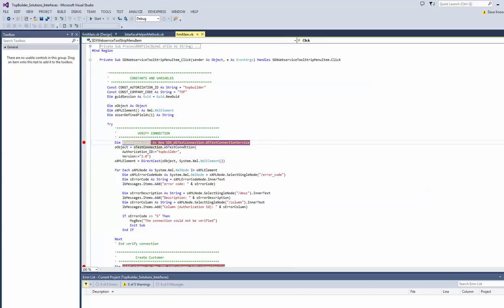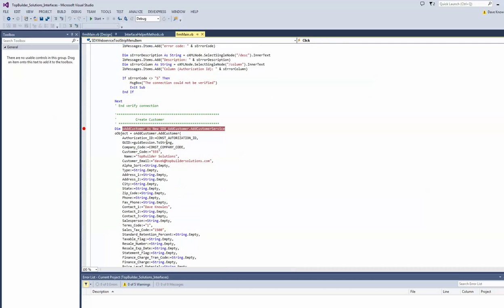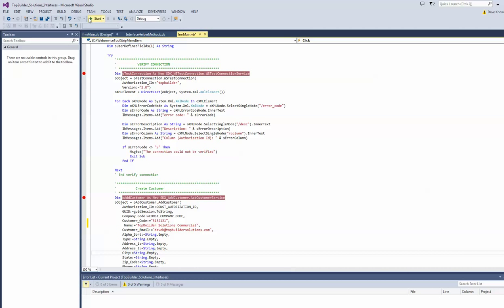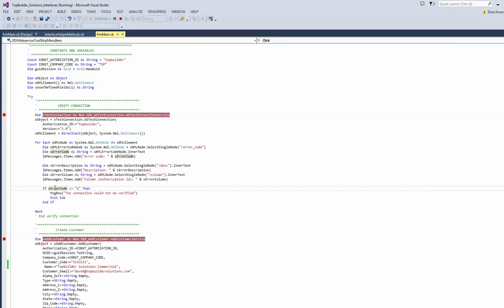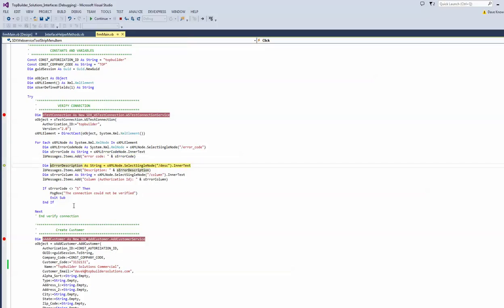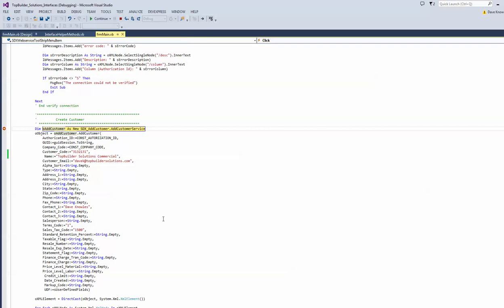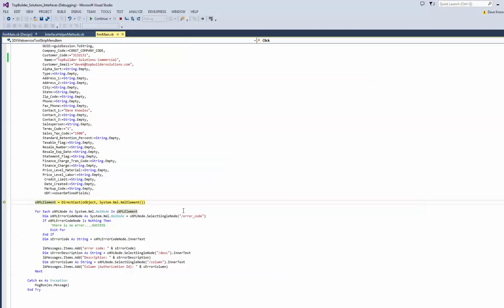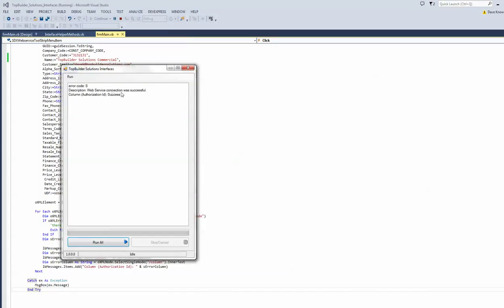2015 09 23 15 45 22 Web service example Demo